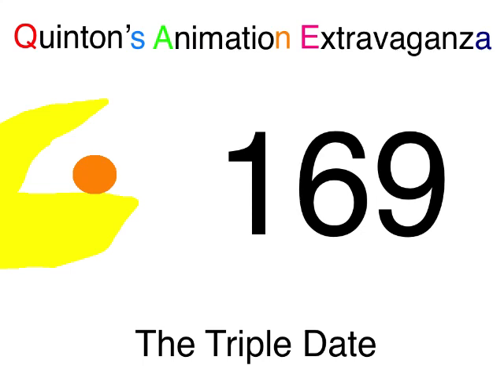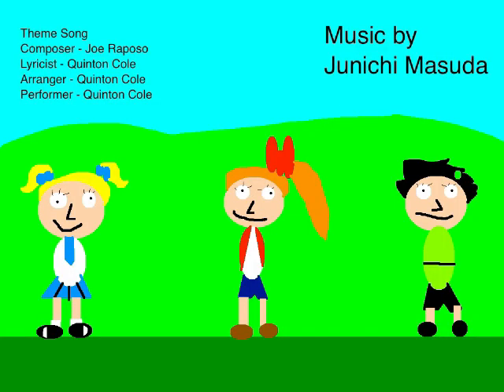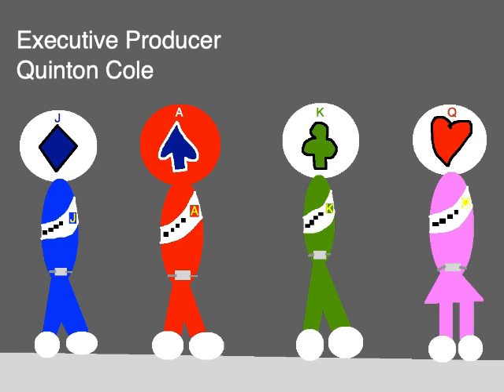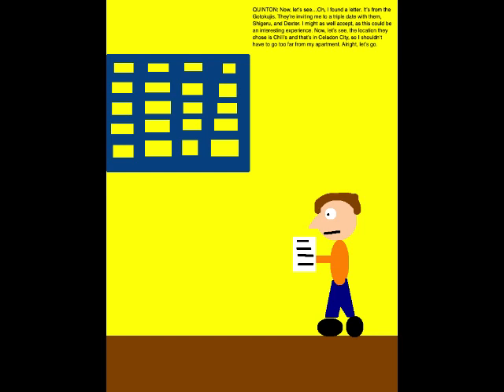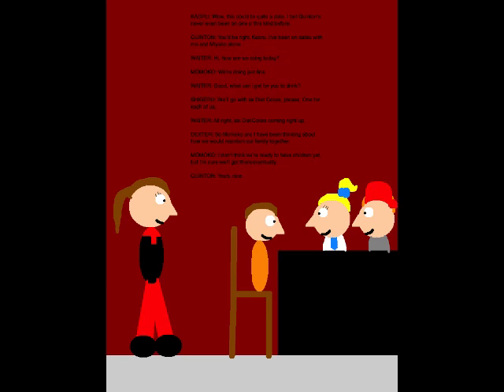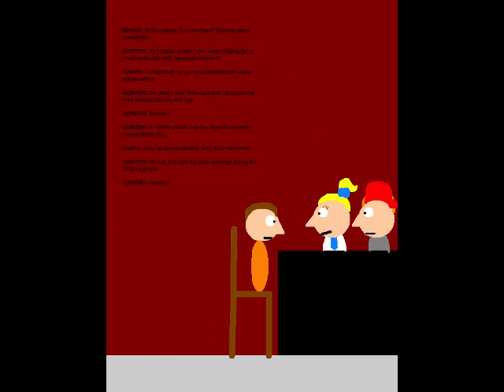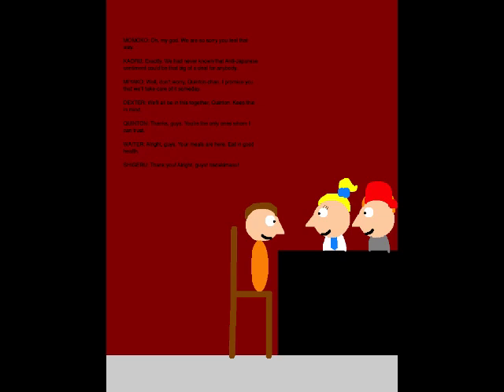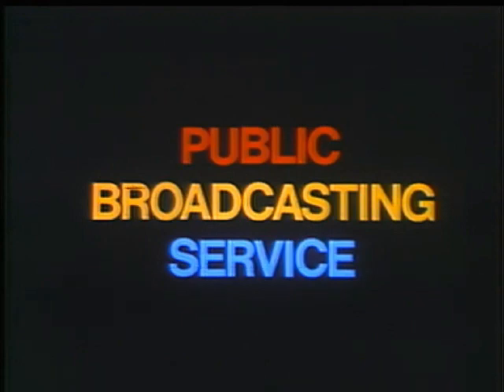Quinton's Animation Extravaganza Episode 169 - The Triple Date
Set on October 17, 2019, this episode is where the Gotokuji Sisters and I go on a triple date with Shigeru and Dexter.